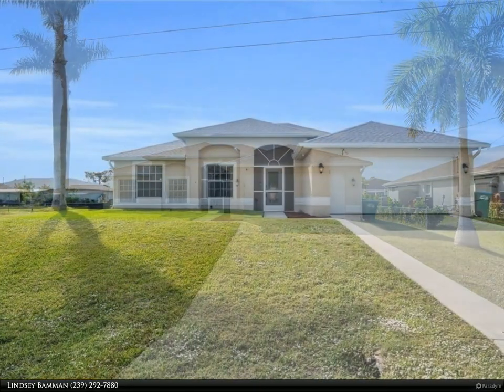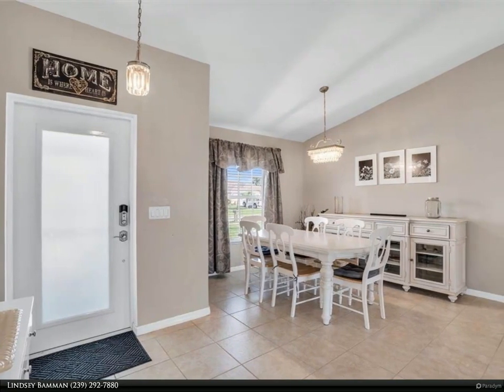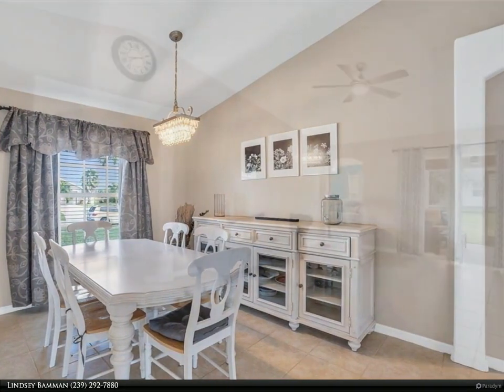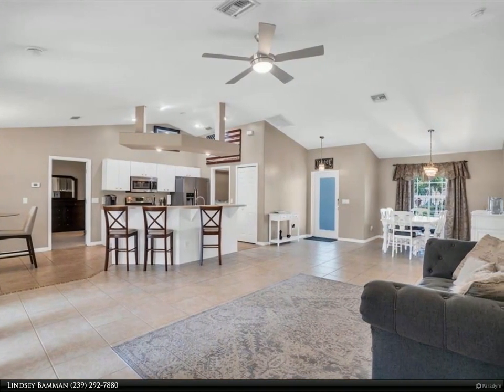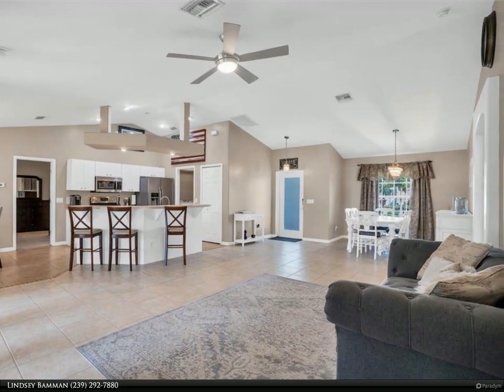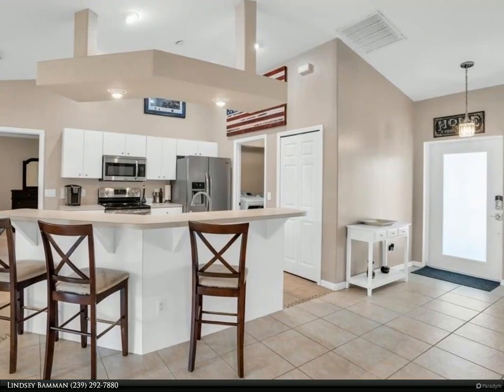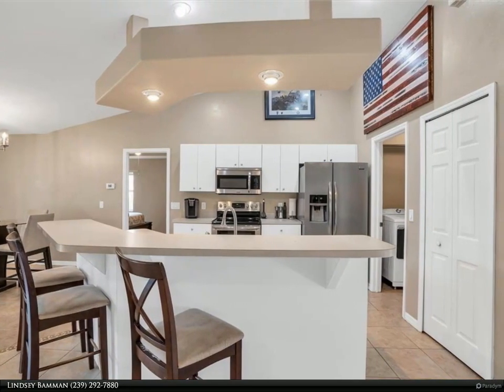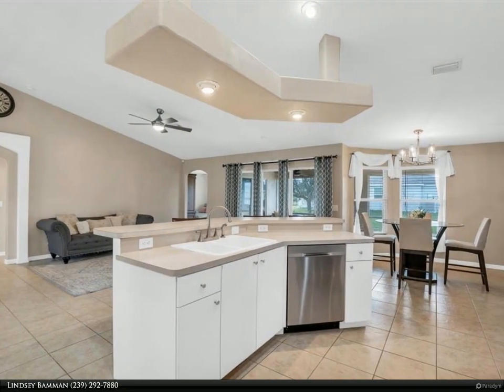Berkshire Hathaway HomeServices Florida Realty - 4008 NE 20th Court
BUYER CREDIT of $5K towards Rate Buydown! Welcome to your dream home in the heart of Cape Coral! This well maintained single-family residence offers comfortable living with 3 bedrooms+den, 2 bathrooms. This home is designed for both relaxation and functionality.Upon entering, you'll be greeted by the spacious and bright open-concept floor plan, enhanced by vaulted ceilings. The living space features tile flooring, offering both durability and easy maintenance.The kitchen boasts stainless steel appliances. Whole house water treatment system adds an extra layer of convenience and purity to your daily life.The property features a new roof installed in 2022 and AC installed approx. 2 years ago. The garage door and side jack door lift are equipped with Bluetooth technology, making access both secure and convenient.Enjoy the Florida sunshine on your screened lanai. Storm shutters have been added for extra protection.This property has been meticulously cared for and is ready for its new owners to move in and start making memories. Don't miss the opportunity to own this stunning home. Schedule your showing today! UPGRADE LIST IN SUPPLEMENTS.

Lindsey Bamman
Berkshire Hathaway HomeServices Florida Realty